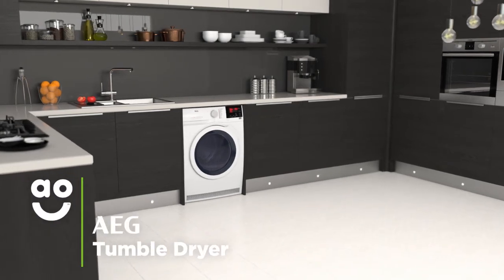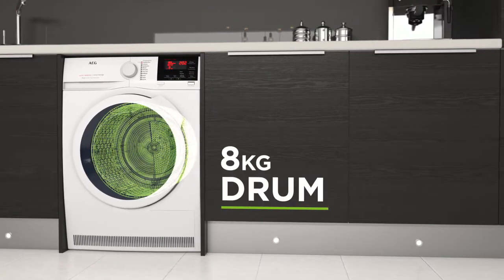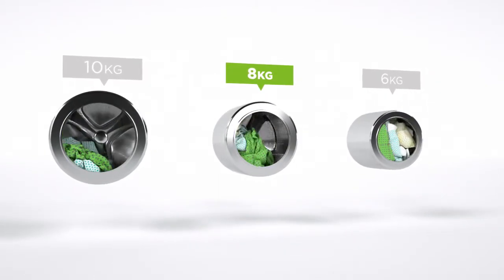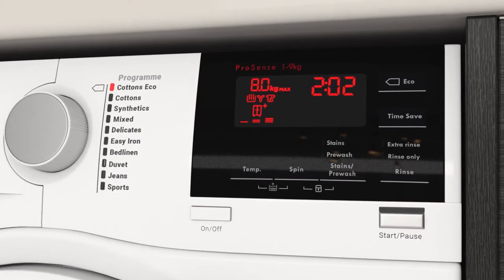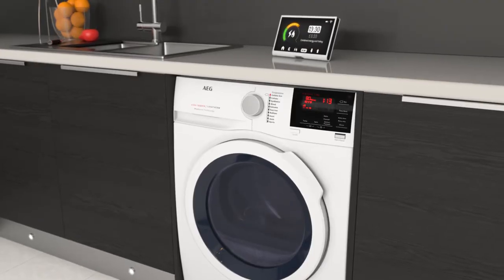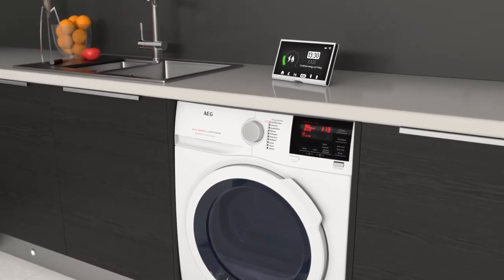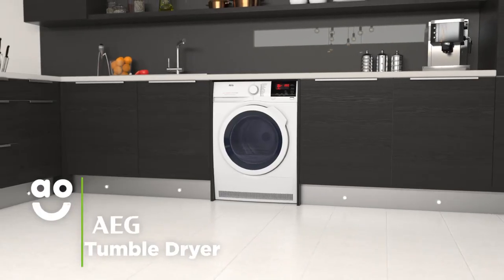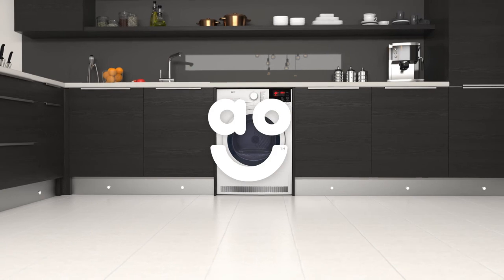AEG Tumble Dryer T6DBG821N Product Overview | ao.com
This condenser tumble dryer from AEG is ideal for households who want a quality model with clever technology that takes great care of fabrics. AEG’s ProSense Technology gives you perfect drying results each and every time. This helps to protect fabrics and save energy, so it’s kinder to your clothes and your utility bills. The Wool Programme dries your most delicate items with extra special care. Meaning those hard to replace items will always stand the test of time.